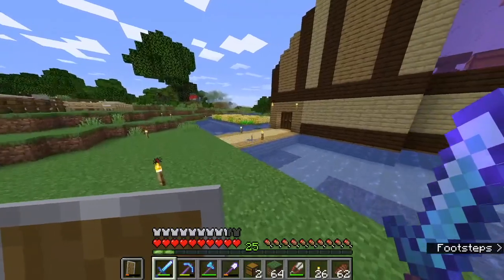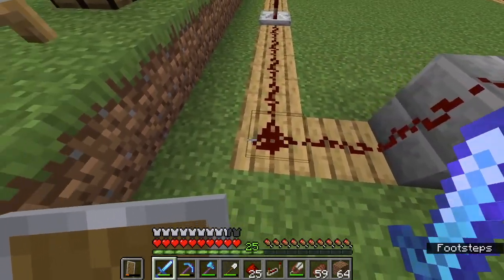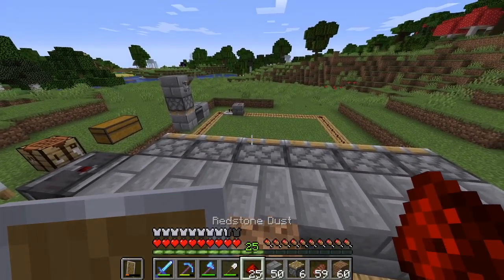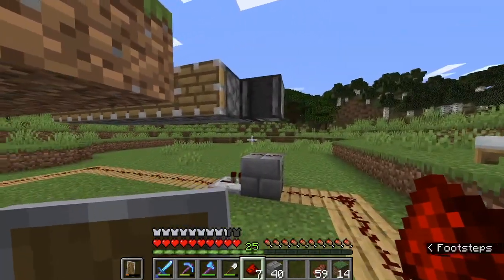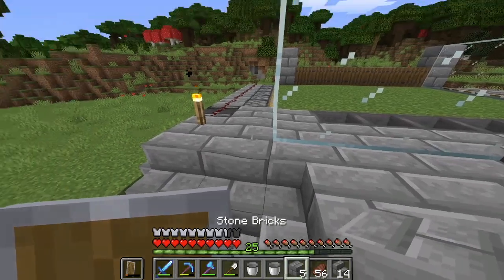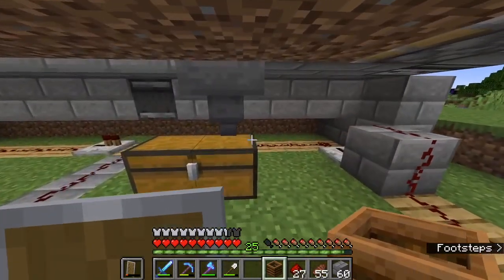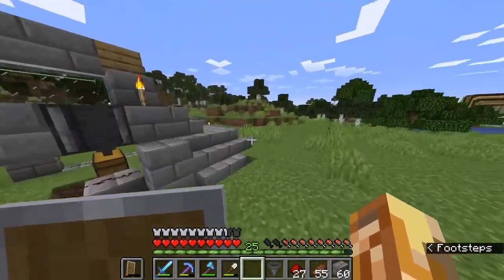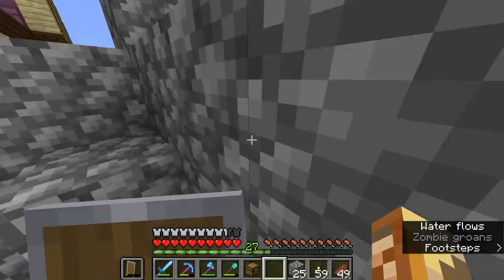Ssavage Morals ep. 5 Redstone!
In todays episode we do some redstone. A flower farm, a mini super smelter and a building to go along with it.